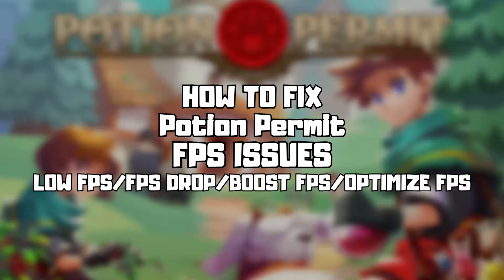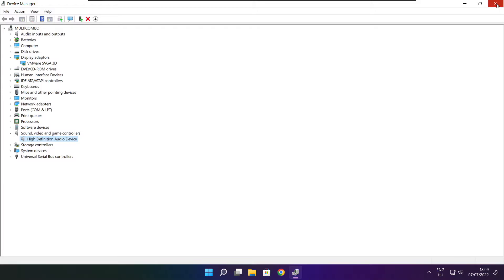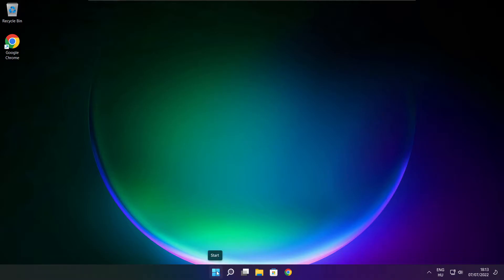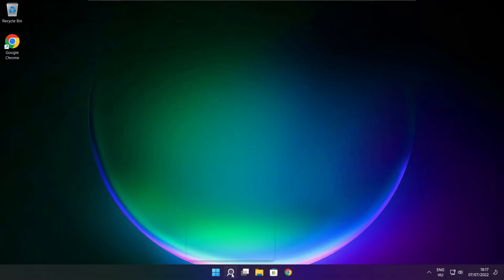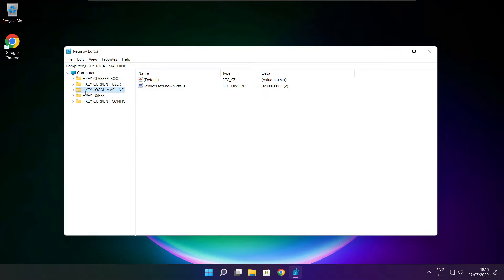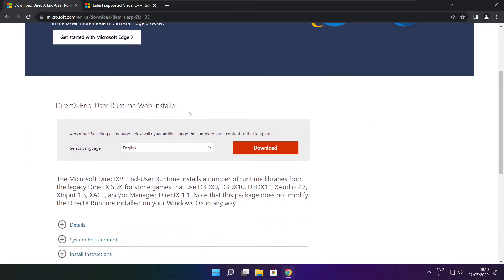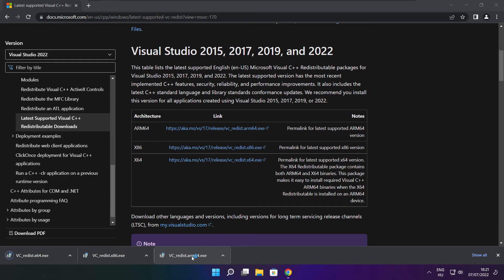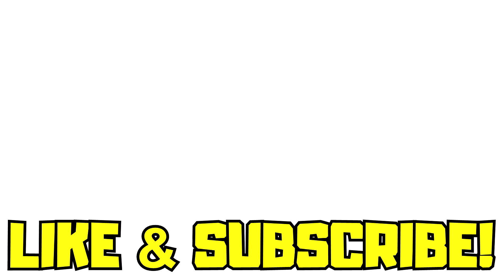How to FIX Potion Permit Low FPS Drops | FPS BOOST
In this video I am going to show How to FIX Potion Permit Low FPS Drops | FPS BOOST

FIX Potion Permit FPS Problems | LOW FPS/FPS DROP/BOOST FPS/OPTIMIZE FPS/STUTTERING ISSUE/IMPROVE FPS/LOW END PC/ULTIMATE FPS INCREASE

🖥️ PC Specs:
CPU: Intel Core i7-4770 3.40GHz
Memory: 16GB HyperX DDR3
HDD: Toshiba 1TB
SSD: Kingston 240GB
Graphics Card: ASUS GeForce RTX 3060 12GB GDDR6
Operating System: Windows 10/11